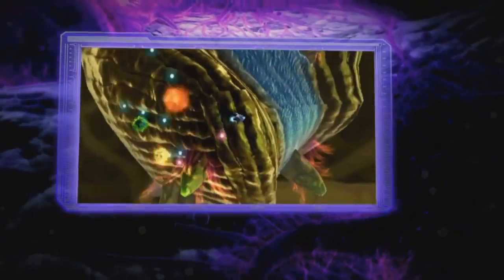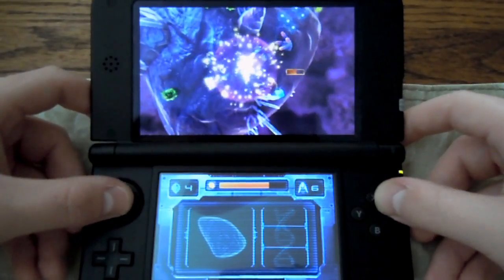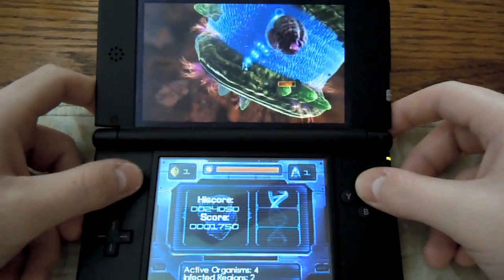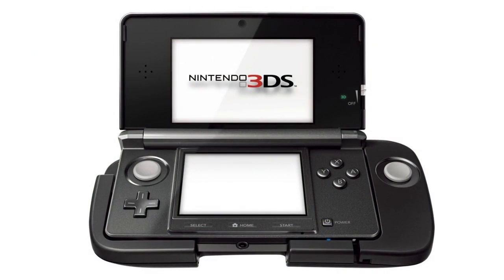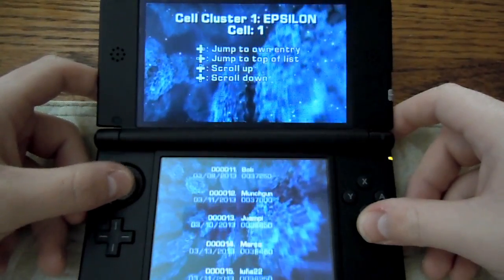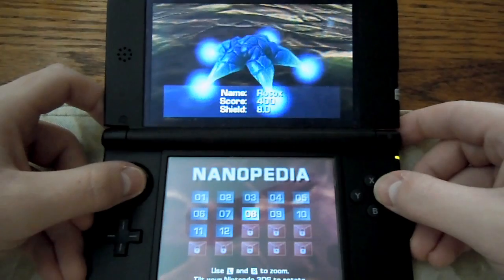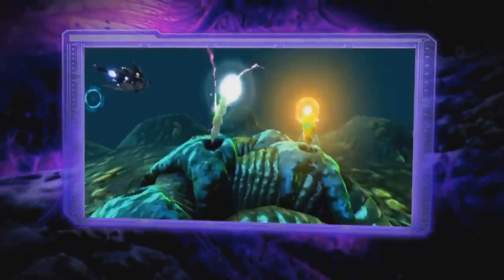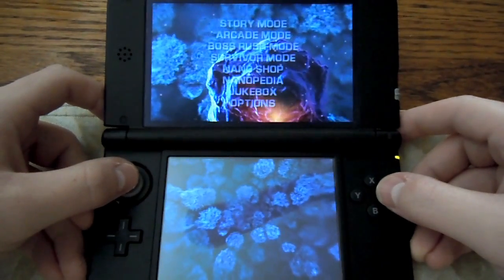Nano Assault EX - Video Review!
Follow for Nintendo 3DS and Wii U News, Rumors!

This is my video review for the recently released Nintendo 3DS eShop game Nano Assault EX. This is a re-release of Shin'en's Nano Assault for the 3DS that came out back in December of 2011. Nano Assault EX is a shoot-em-up action game that revolves around you controlling a little Nanite ship across cells in an attempt to destroy the Nanostray virus.

Nano Assault EX includes support for the Circle Pad Pro, updated graphics, and the new Survivor Mode.